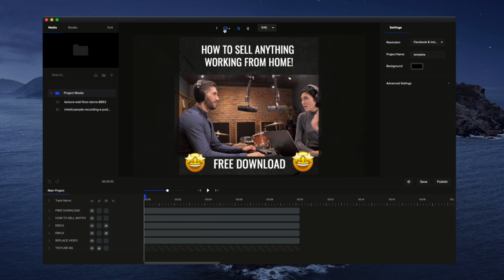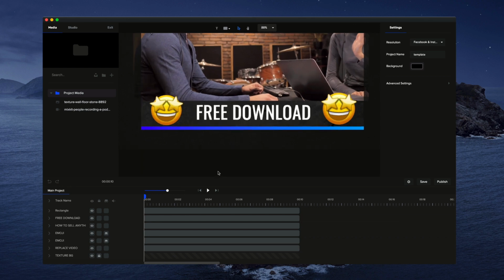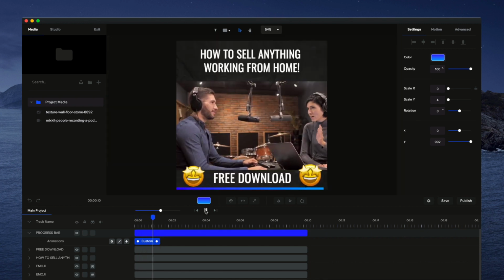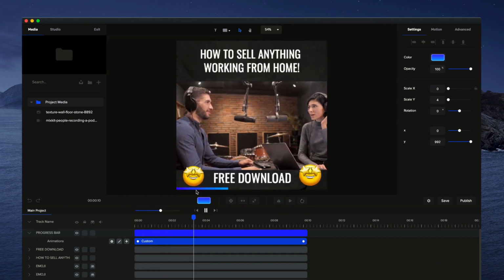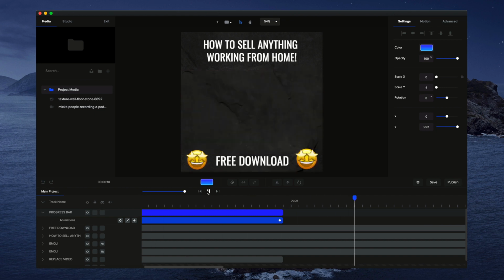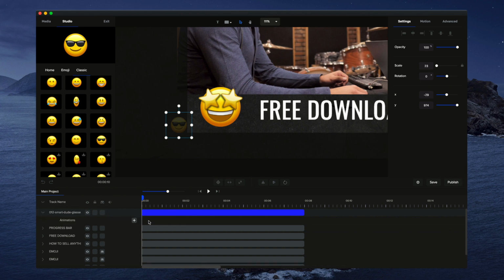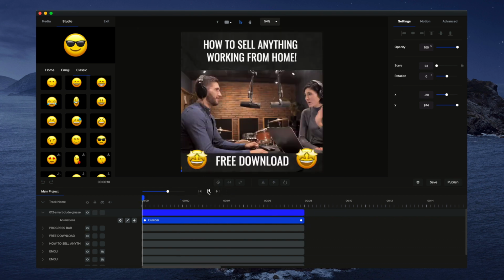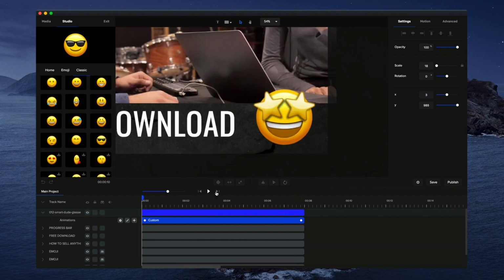Create Social Progress Bars in CreateStudio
Making social progress bars in CreateStudio is easy as pie!
Check out this tutorial from CreateStudio, which comes out May 12th 2020!